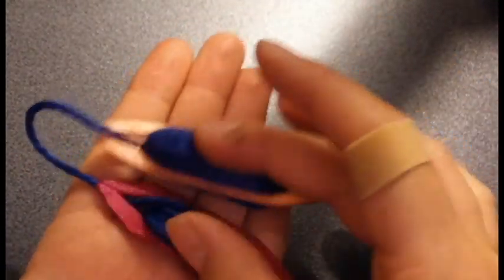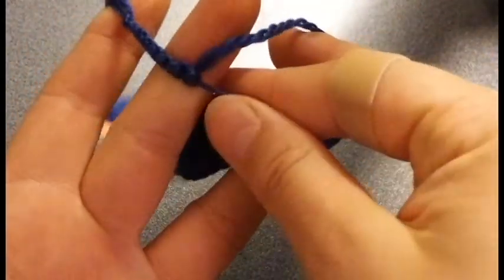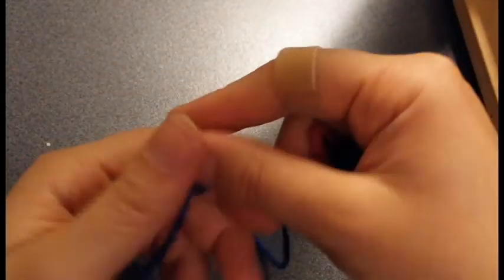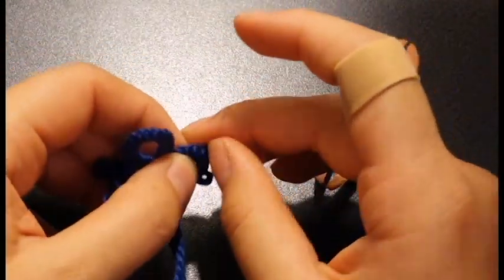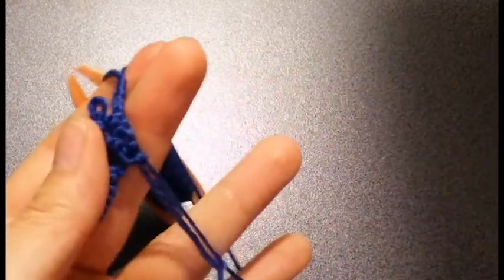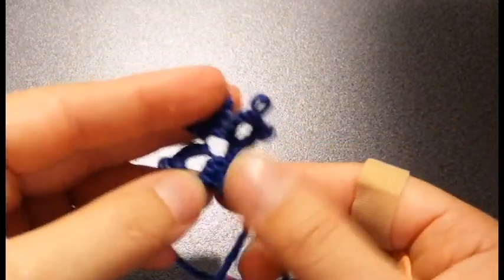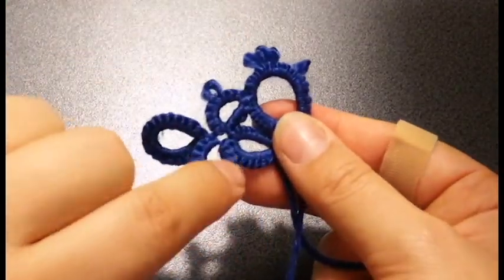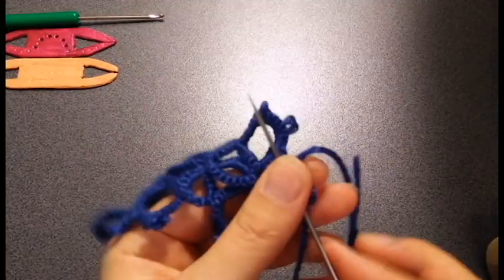Tatting Pattern with Crosses